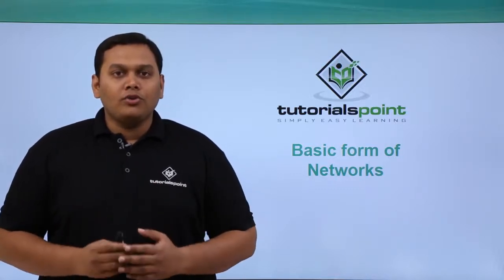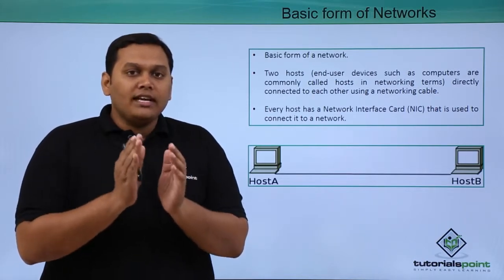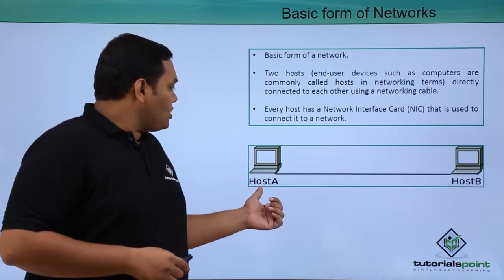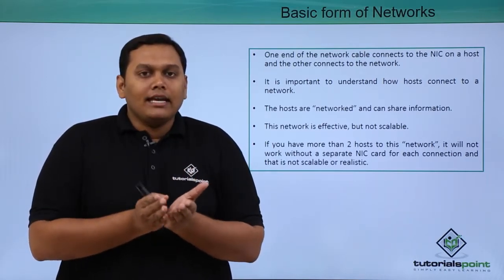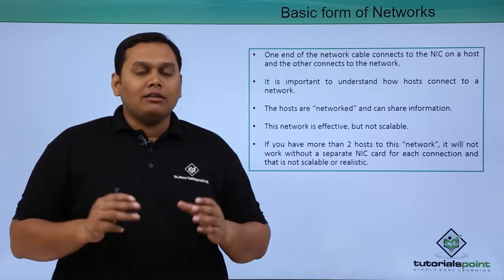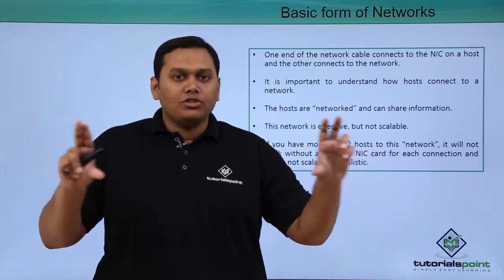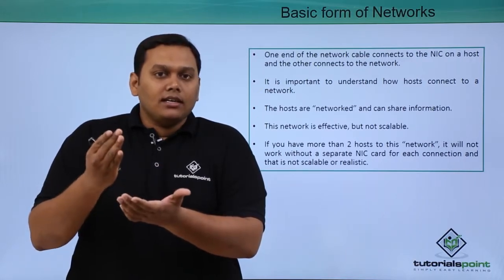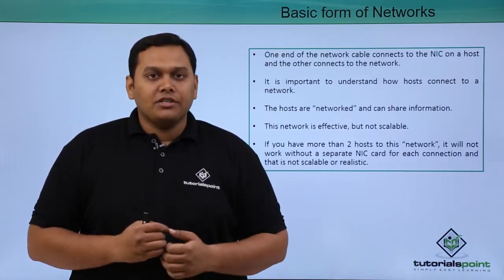Basic form of Networks